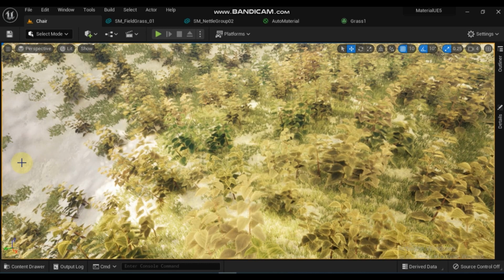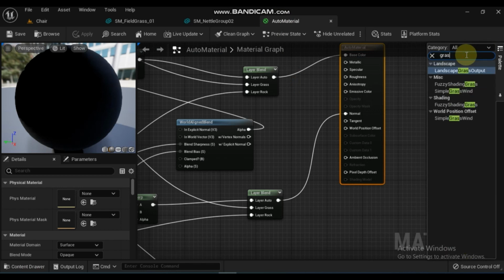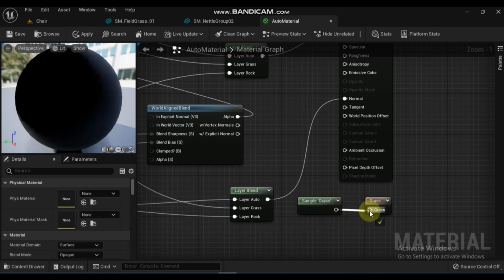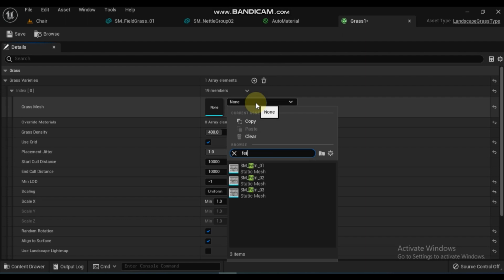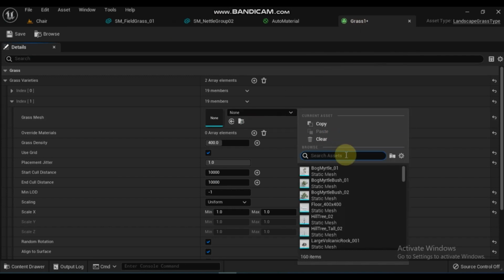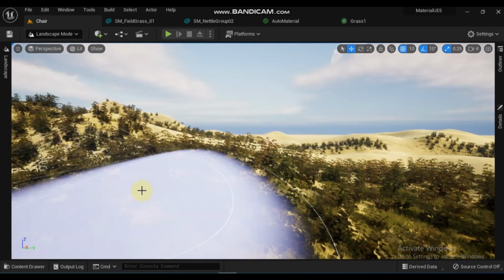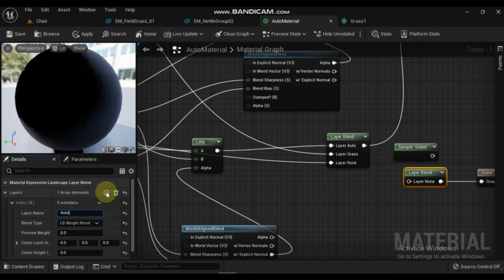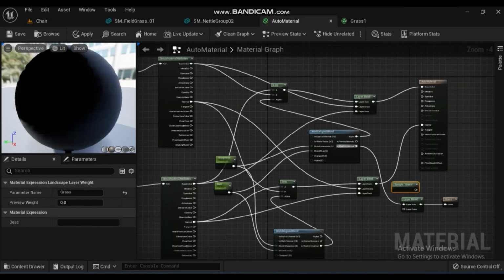Add Grass mesh in Landscape Auto material| UE5 Beginner's | AIP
Add Grass mesh in Landscape Auto materialHi,  In this Video, we will take a look at how you can set up and apply a grass texture to a landscape. Over the course of this Video, you will learn how to create, set up, and spawn static meshes, to make your Landscape appear covered in thick grass. You will be introduced to key properties, and settings that will help you, shape your virtual grasslands to fit your project's needs.